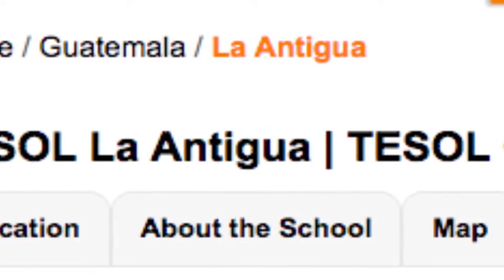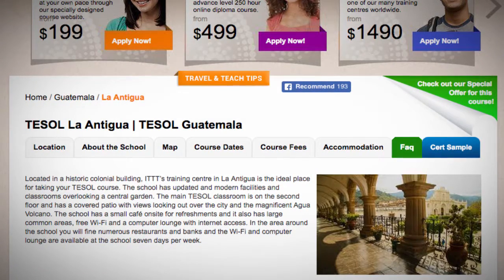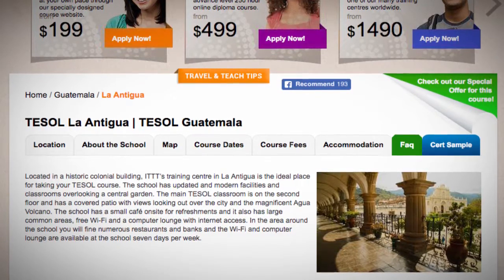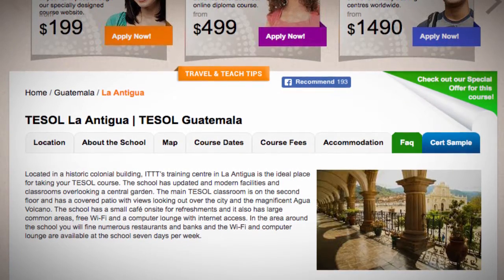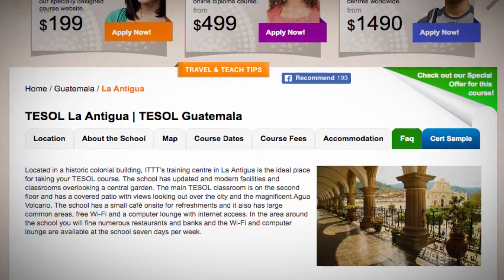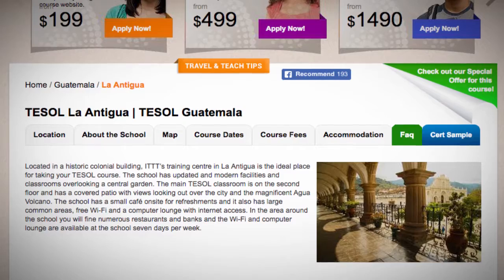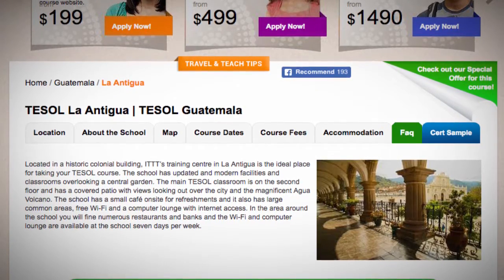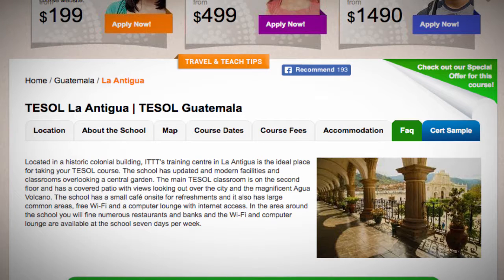Welcome to Our TESOL School in La Antigua, Guatemala | Teach & Live abroad!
Located in a historic colonial building, ITTT’s training centre in La Antigua is the ideal place for taking your TESOL course. The school has updated and modern facilities and classrooms overlooking a central garden. The main TESOL classroom is on the second floor and has a covered patio with views looking out over the city and the magnificent Agua Volcano. The school has a small café onsite for refreshments and it also has large common areas, free Wi-Fi and a computer lounge with internet access. In the area around the school you will fine numerous restaurants and banks and the Wi-Fi and computer lounge are available at the school seven days per week.

Find out more about taking a TEFL course in La Antigua